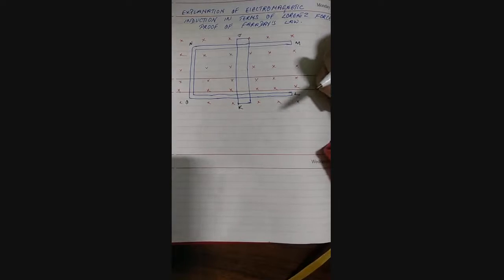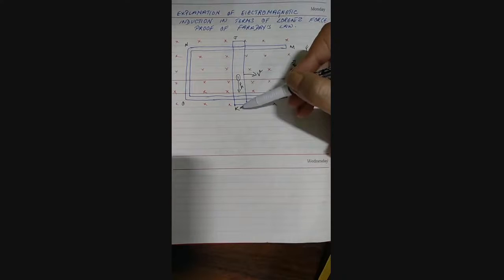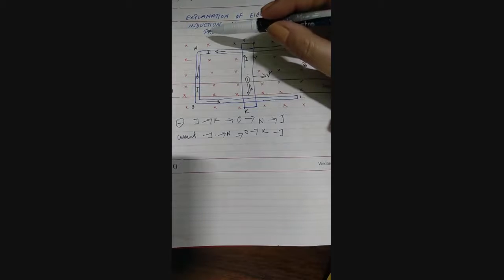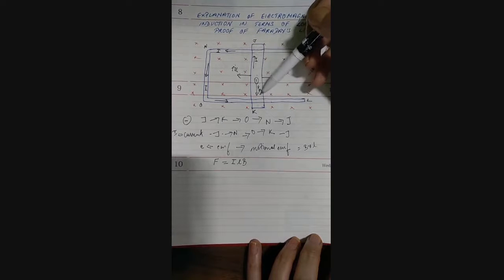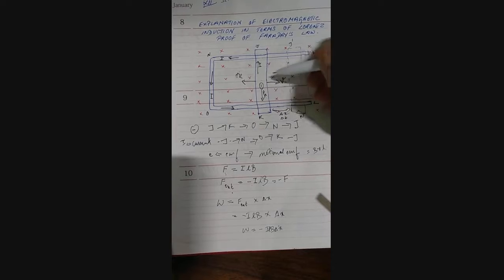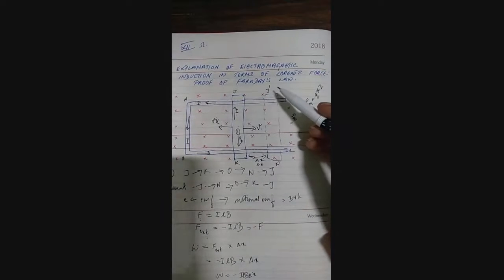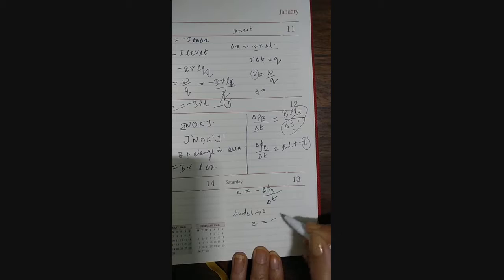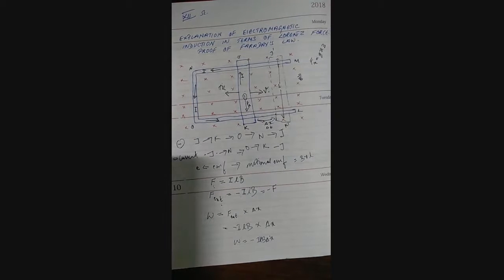Class 12 Physics: Topic: Proof of Faraday's law of Electromagnetic Induction